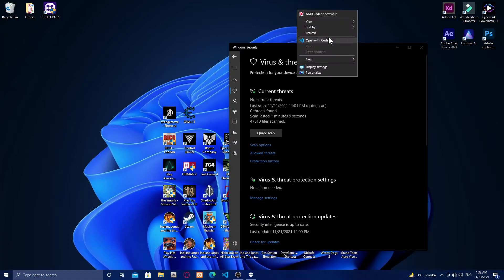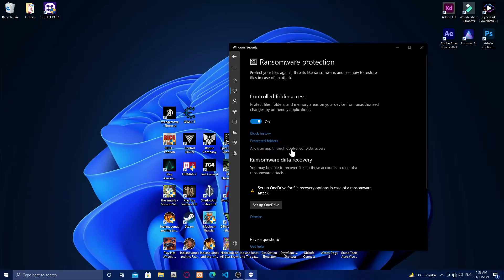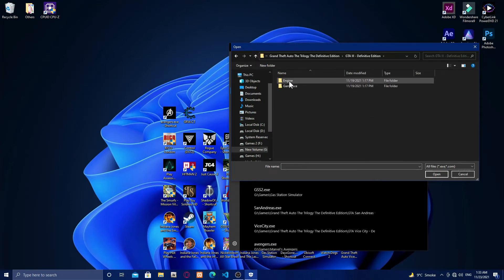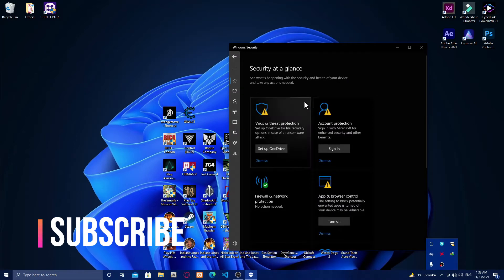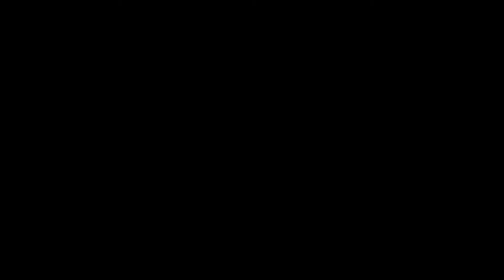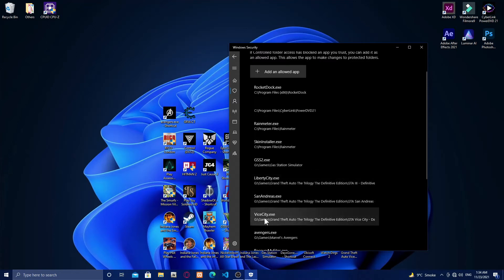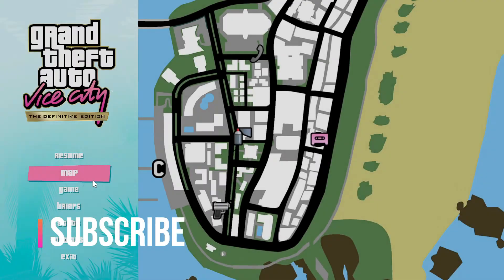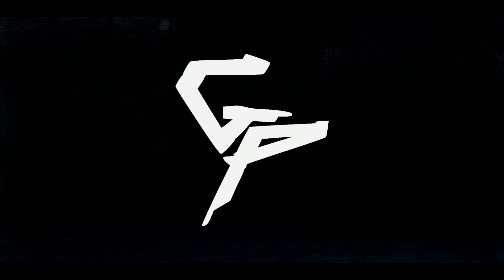GTA TRILOGY SAVE FIX | DEFINITIVE EDITION | CANNOT SAVE GAME FIX 100%